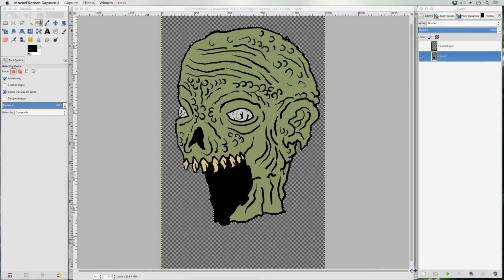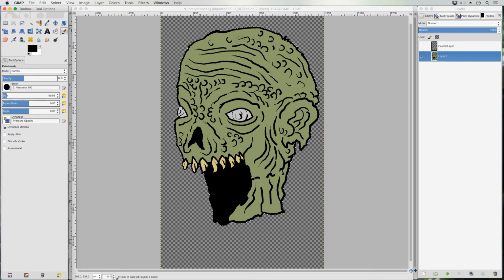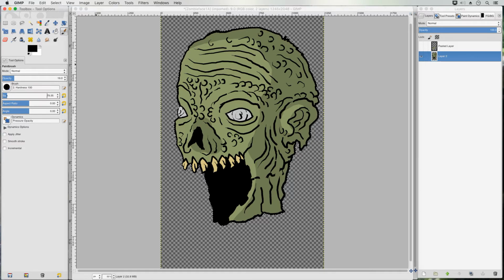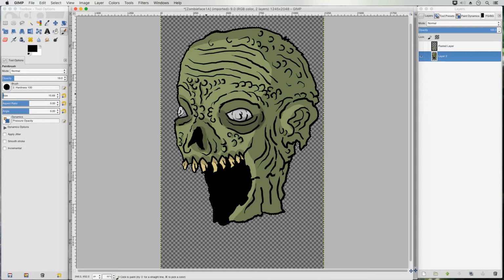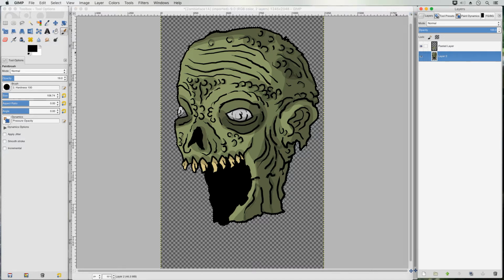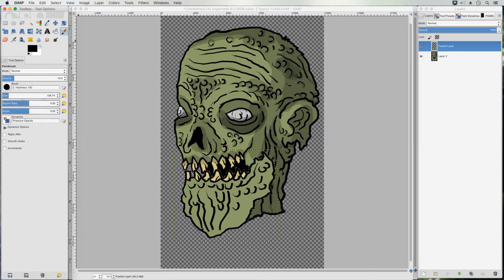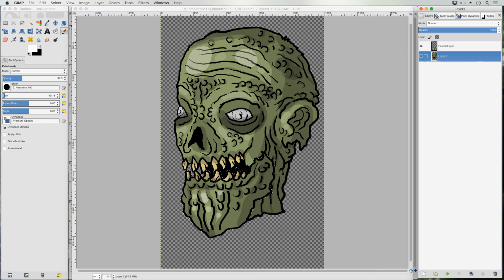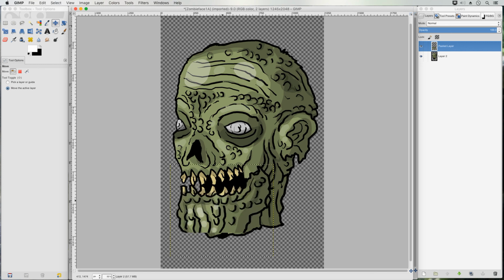Zombie Face Part 2 - Cel Paint Shading by Artist F. Sudol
Zombie Face Part 2 - Cel Paint Shading by Artist F. Sudol. Here I return to the zombie face and Jaw that I originally drew many days ago and add more dimension through simple shading in the cel shaded style. Nothing fancy, but it creates more depth in the illustration, which can be used for an animation project later on down the road.